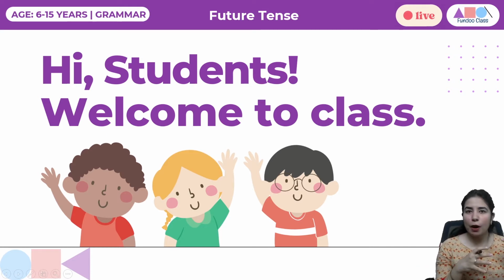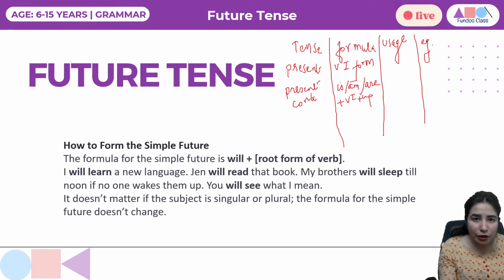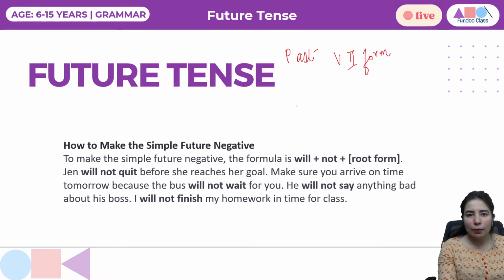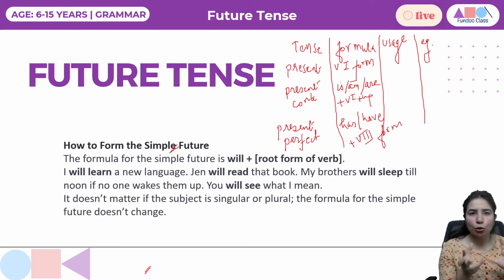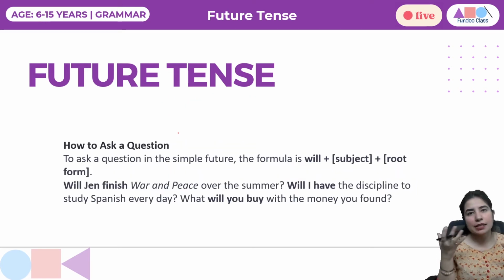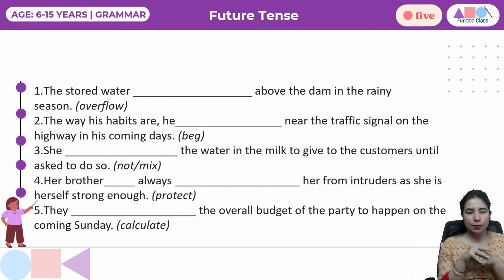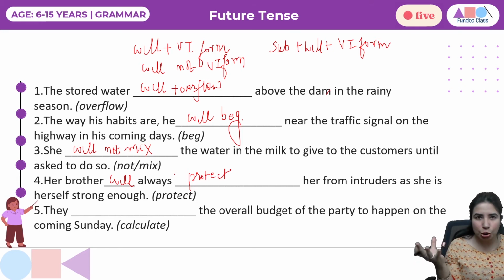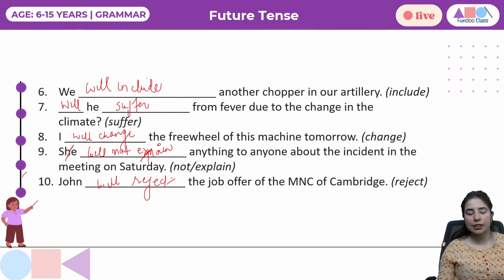English Grammar | Future Tense | Juhi Ma'am | Fundoo Class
The session intends to help the learners understand the tenses.

Grammar is an integral part of learning about any language. A fundamental clarity of the basic concepts of grammar helps students to have effective communication, better understanding, and it definitely gives an edge in the competitive exams, students are going to face in life.

Supply List- Notebook, pen/pencil

Homework- The exercise along with the solutions is included in the ppt itself which has already been shared.

Please do share pictures of your homework and collect your participation certificates by sharing the homework pictures on : -

For regular updates about Classes/Free Sessions and Events at Fundoo Class, please join our "Smart Parents" Whatsapp group

Brought by
Fundoo Class